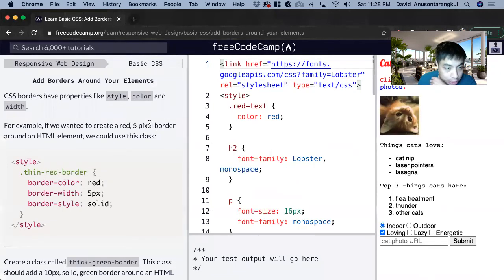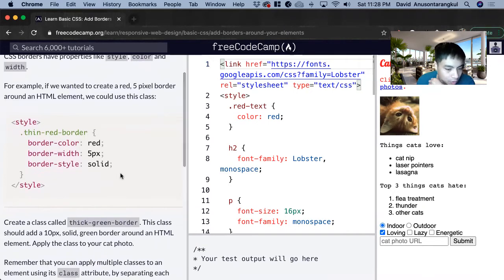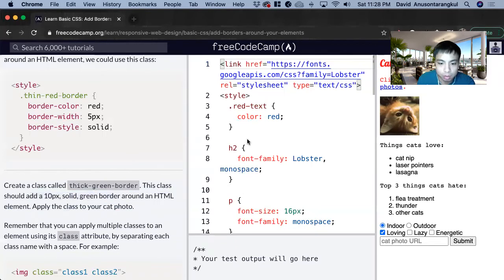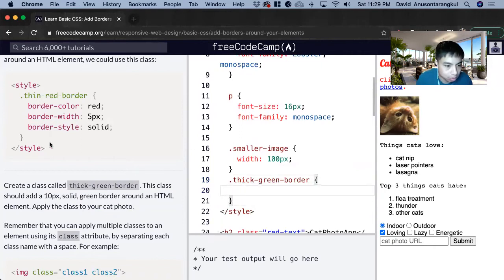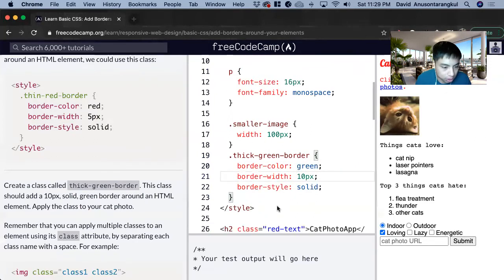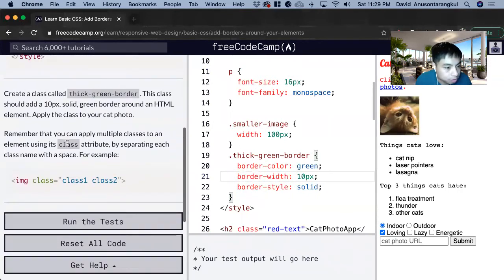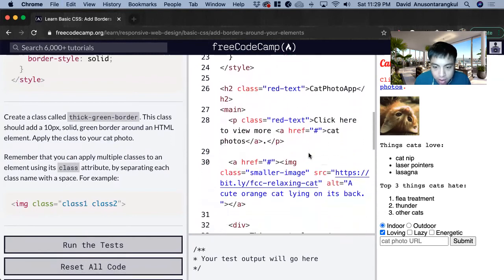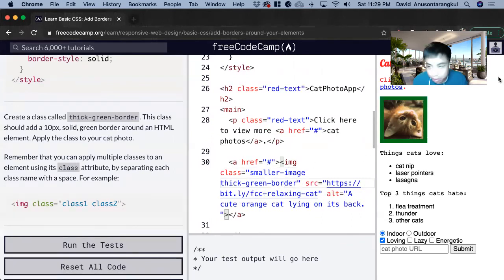Add Borders Around Your Elements (Basic CSS) freeCodeCamp tutorial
Certification: Responsive Web Design
Course: Basic CSS
Lesson: Add Borders Around Your Elements
freeCodeCamp tutorial

In this lesson, we learn how to add borders around your elements in CSS.